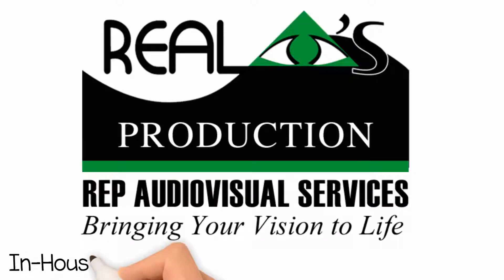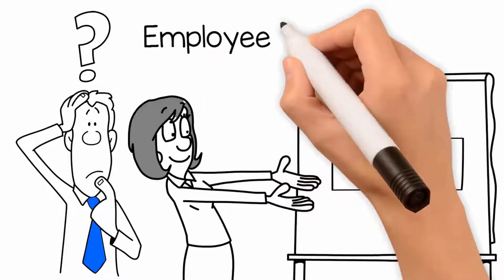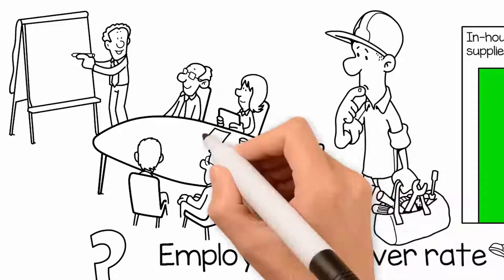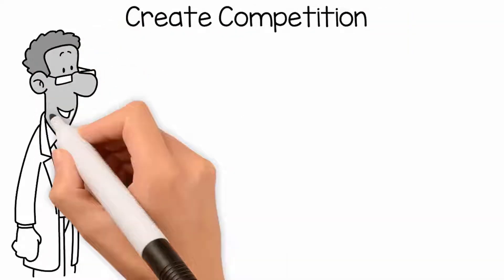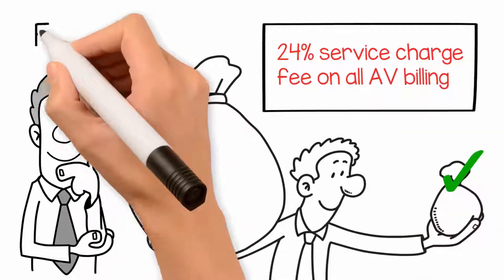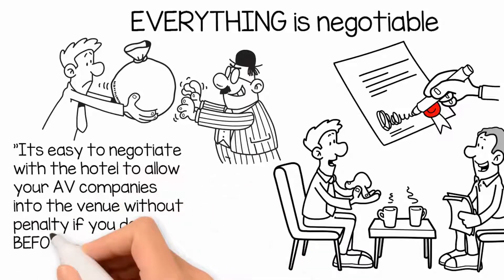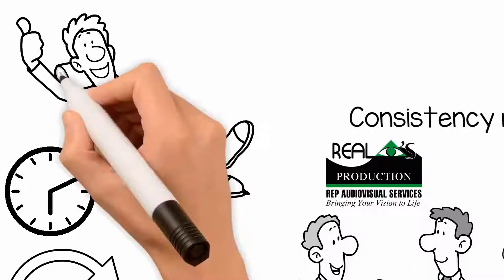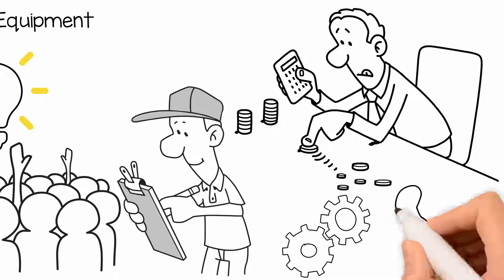REPAV Whiteboard Animation Video - In House AV vs. Nationwide AV Partner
Real Eyes Production Whiteboard Animation Video - In House AV vs. Nationwide AV Partner